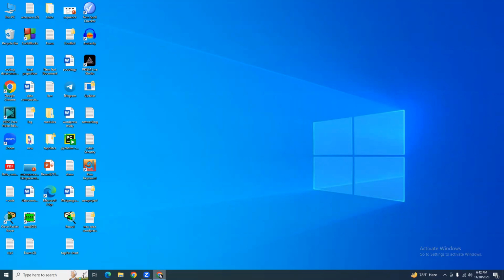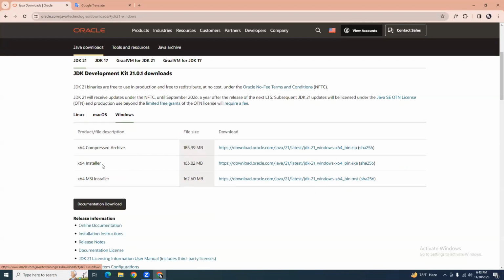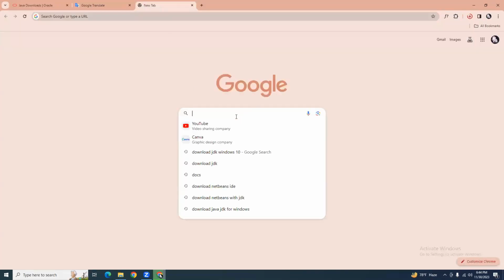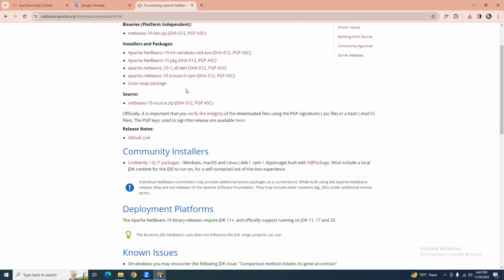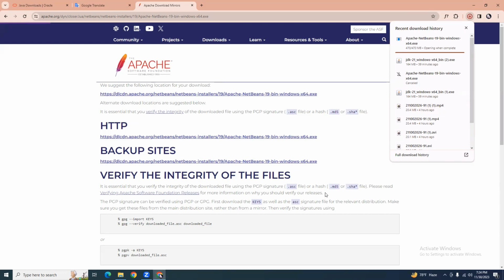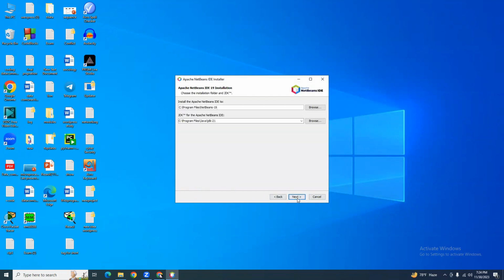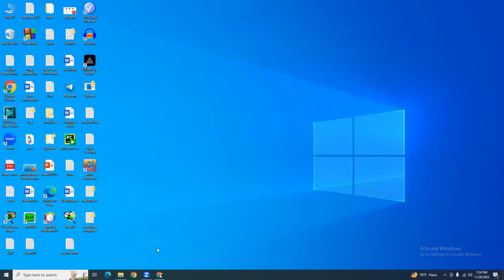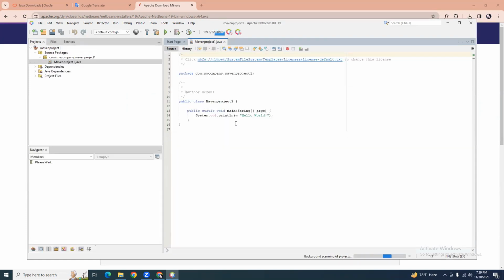How can I download Netbean IDE and JAVE JDK and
how can I download Netbean and JDK Java JDK ,,  I show  process in this video .